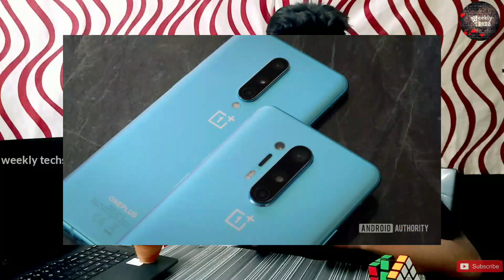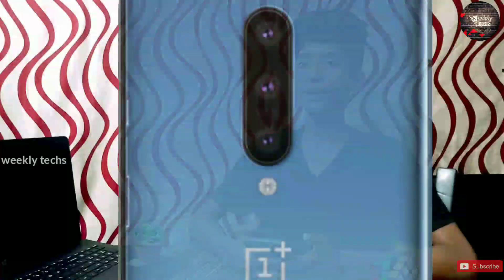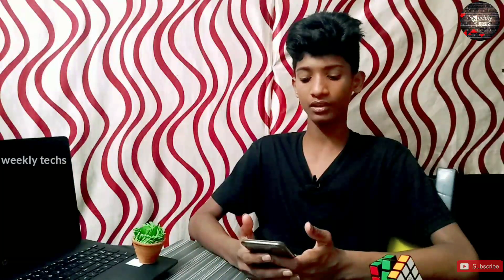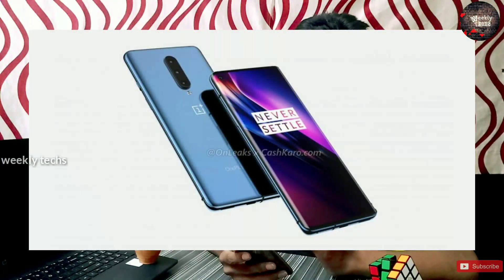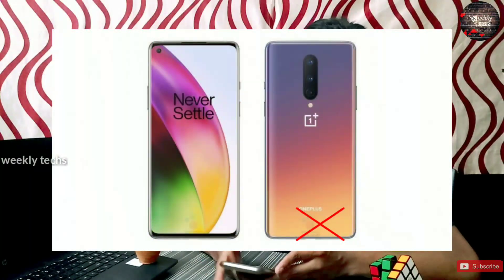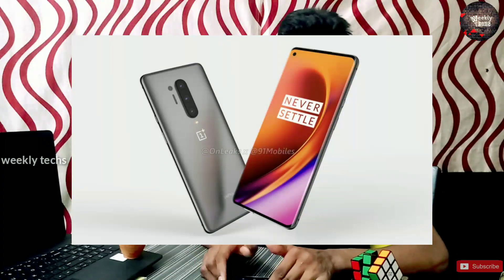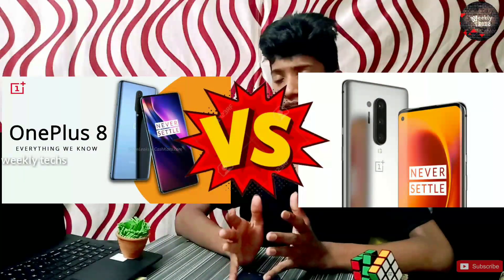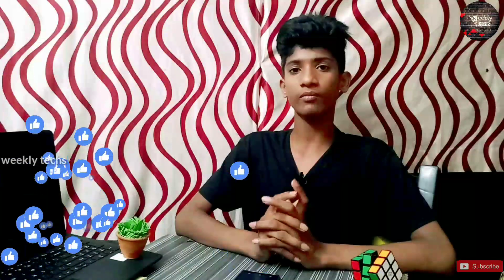Oneplus 8 vs oneplus 8pro comparison || in Telugu|| FROM WEEKLY TECHS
weekly techs...
INTRODUCING A NEW TECHNOLOGY,

/TechsWeekly?s=0

welcome to...

For any doubts plz comment me.

OK friends,
This is your Vamsi Krishna, sining of ,
Bye 👋 👋 bye 👋 👋 bye. Now...